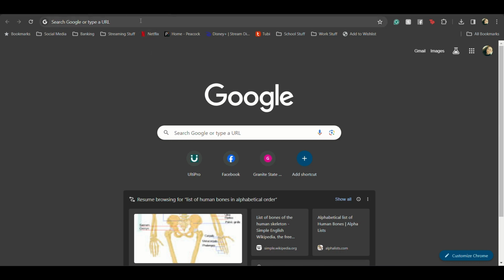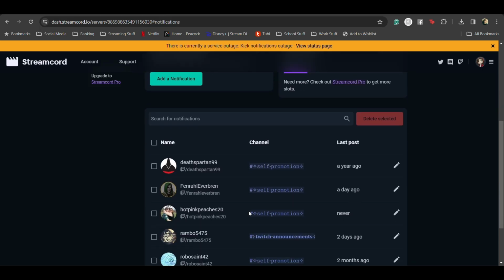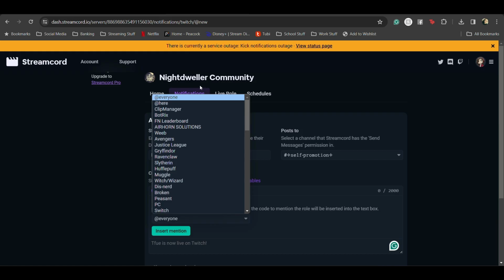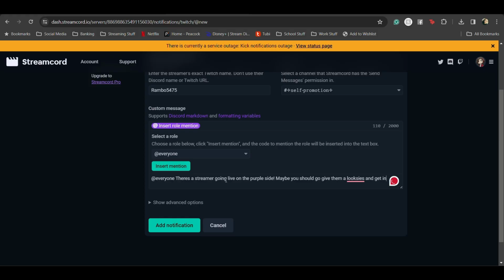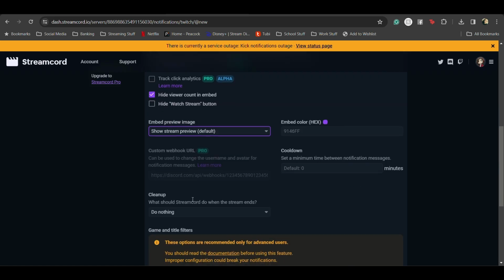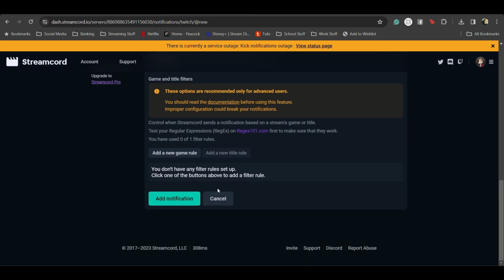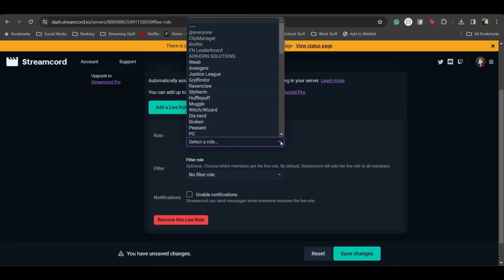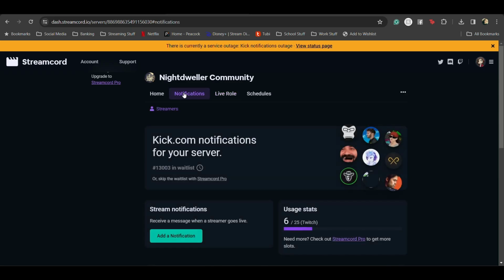How To - Setting Up Streamcord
There are many options out there for how to let people know you are going live, and at the time of recording this video back in February, one of the best options was Streamcord but you may find better-suited options out there for you and your needs.
In this brief video, I quickly go through how to set up a basic notification as well as some of the different features that are available to you with Streamcord.